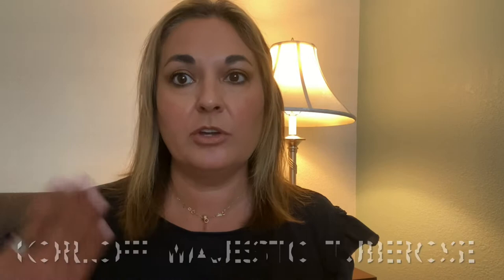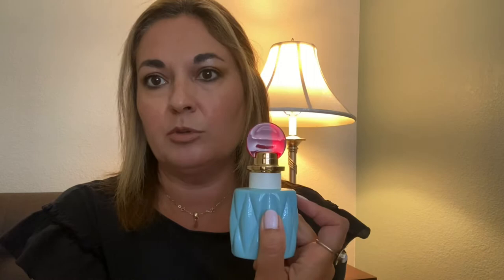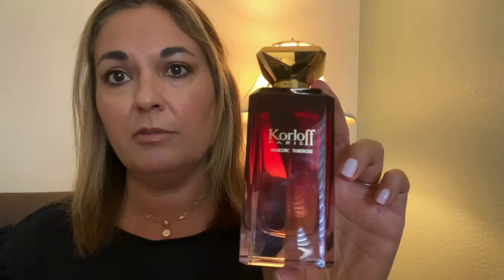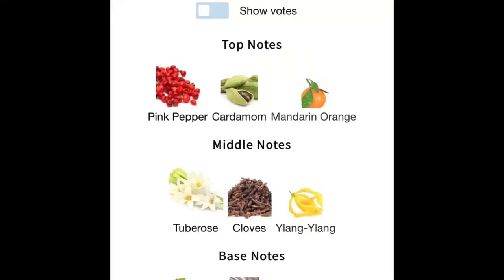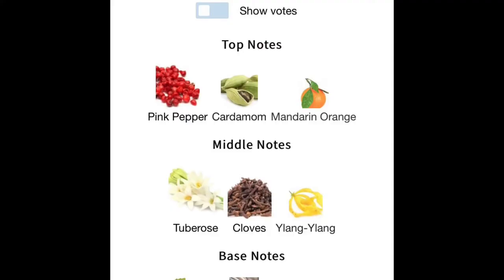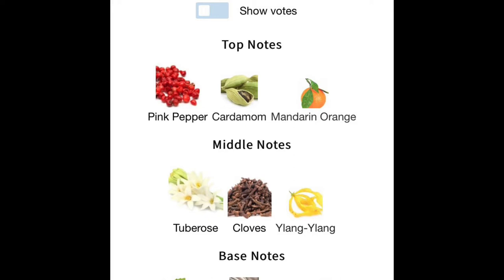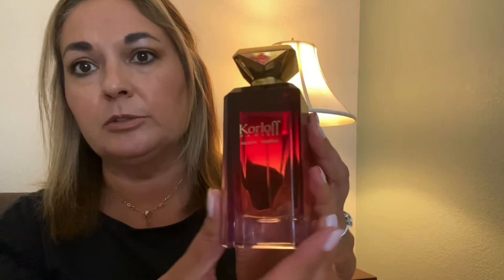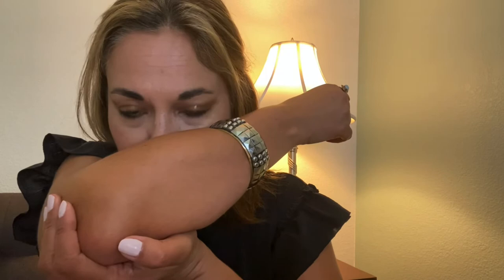KORLOFF majestic tuberose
Beautiful tuberose scent from KORLOFF